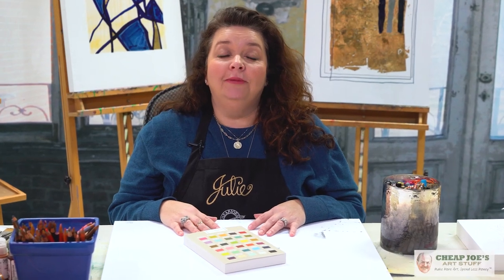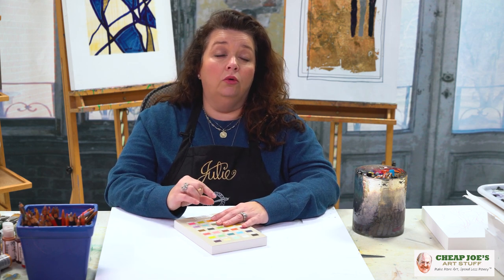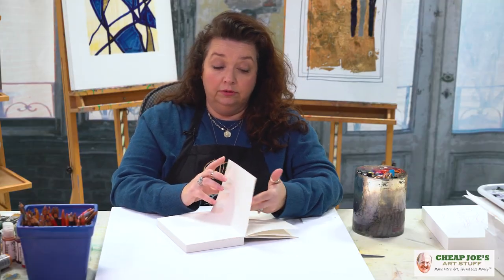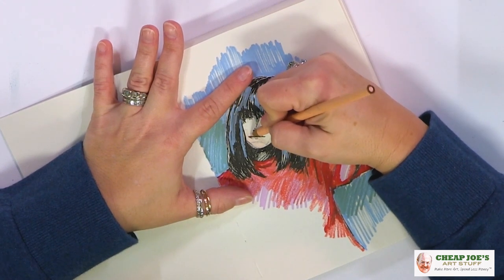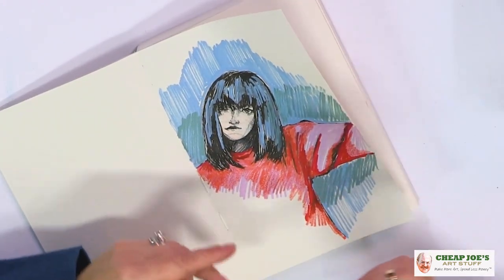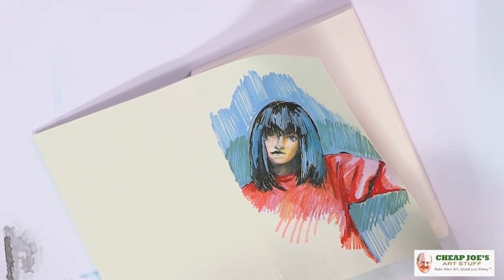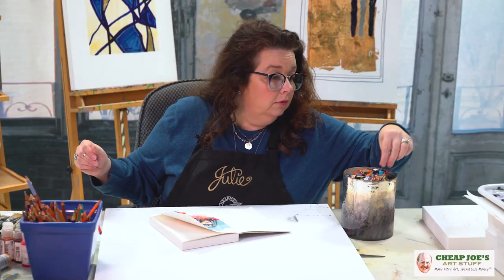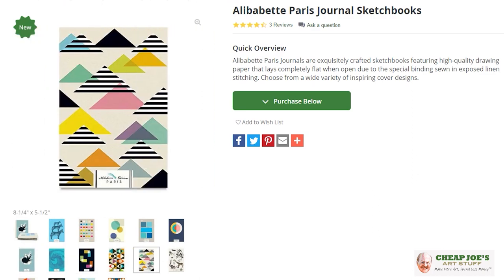Cheap Joe's 2 Minute Art Tips - Alibabette Paris Journal Sketchbooks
In this free 2 Minute Art Tip, Julie demos a new product to the Cheap Joe's line, Alibabette Paris Journal Sketchbooks. products used in the video by Julie,
Alibabette Paris Journal Sketchbooks